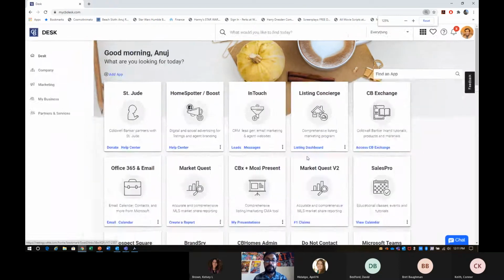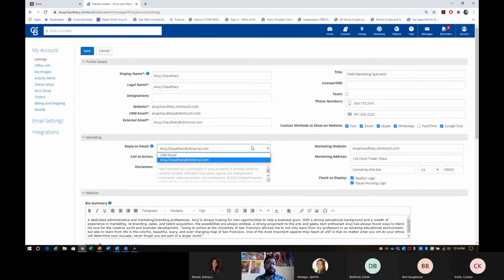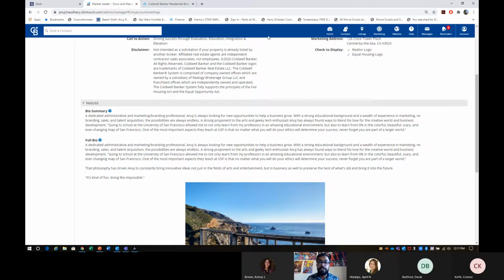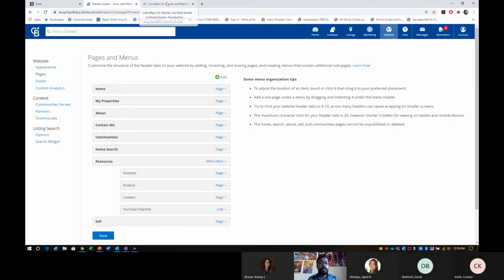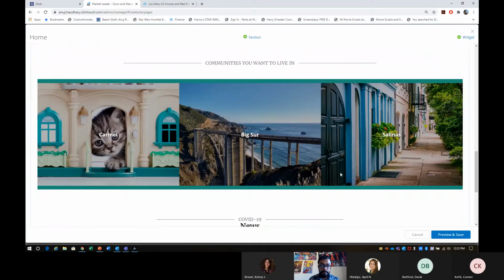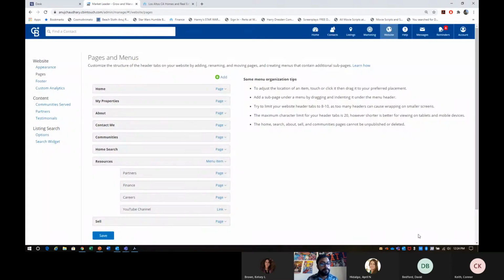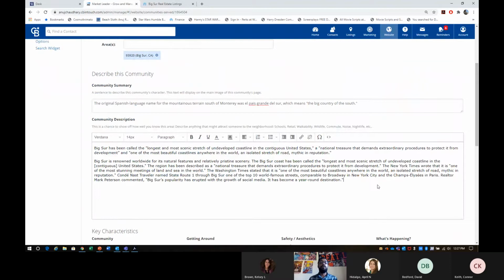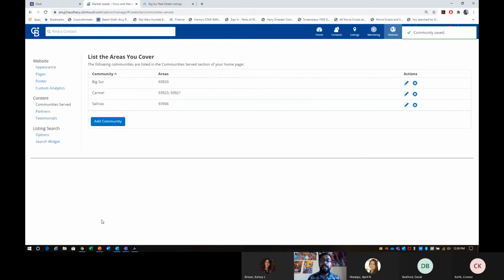InTouch Website Basics (11/5/2020)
In this 30 minute session we will cover the basics of getting your InTouch website set up to work as a part of your marketing strategy.